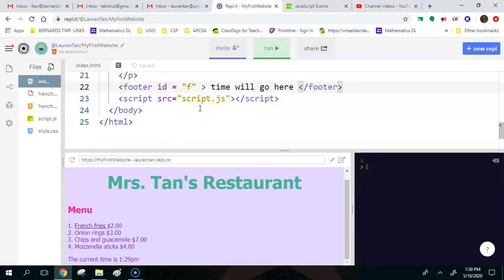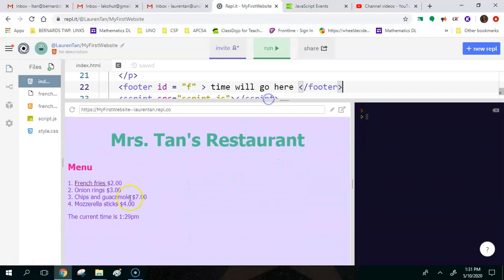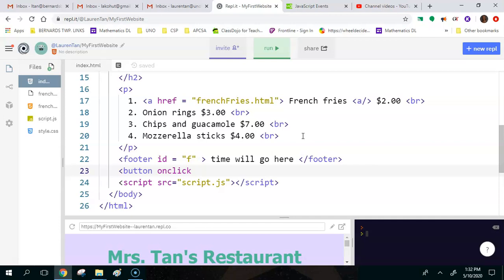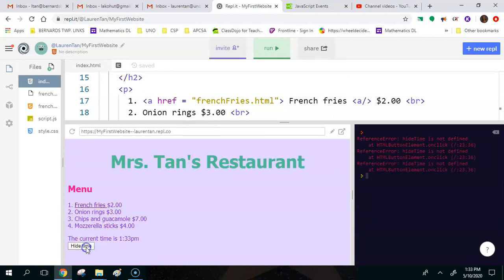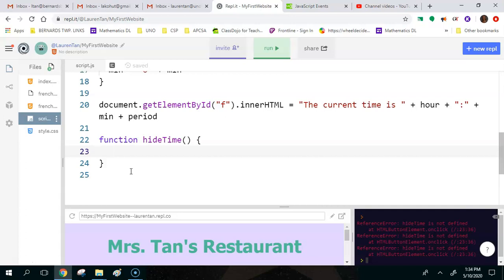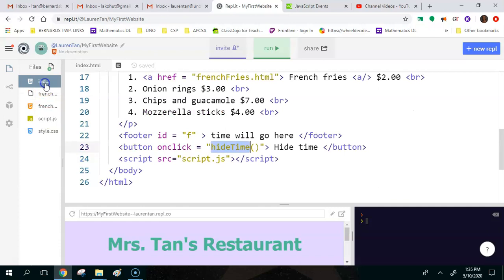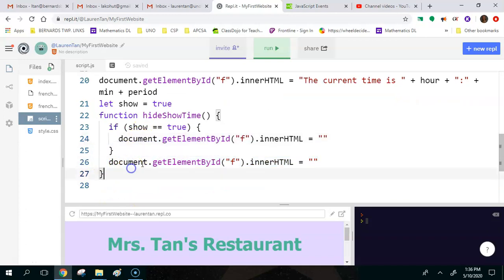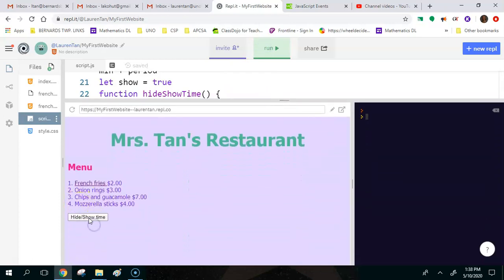JavaScript - Adding buttons to your website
Adding a button to show or hide text using JavaScrupt with HTML in repl.it